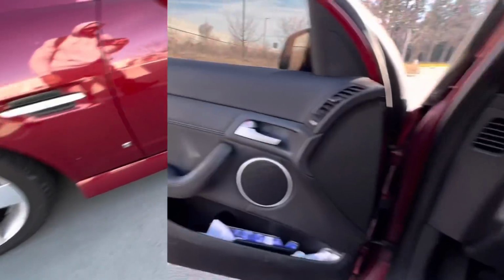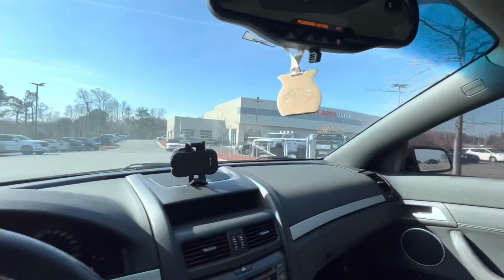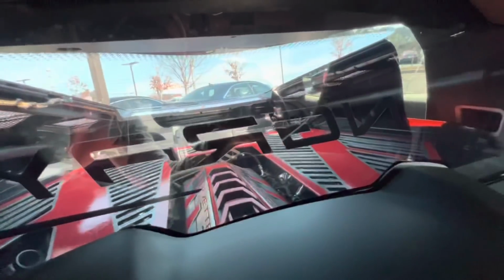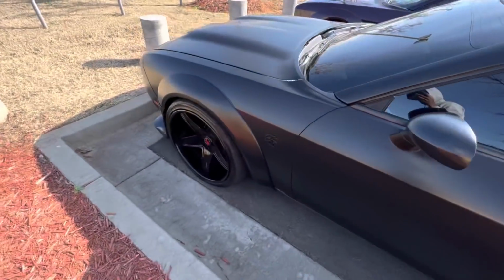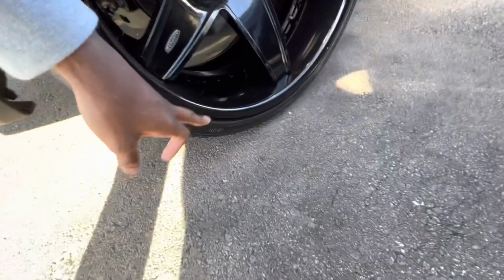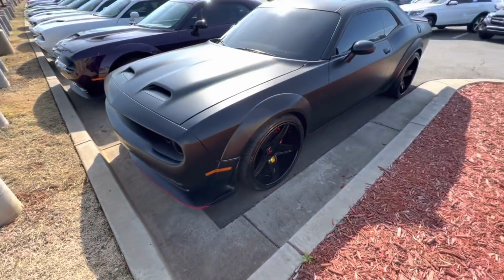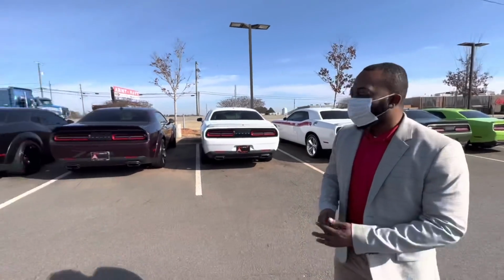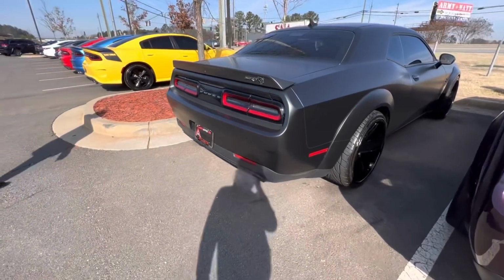TAKING A LOOK INSIDE LIL BABY'S CUSTOM WIDEBODY HELLCAT REDEYE!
In Today's Video We Do Another Walk Around The Dealership Atlanta Auto's & Came Across Lil Baby's 2018 Custom Widebody Dodge Challenger Hellcat Redeye!